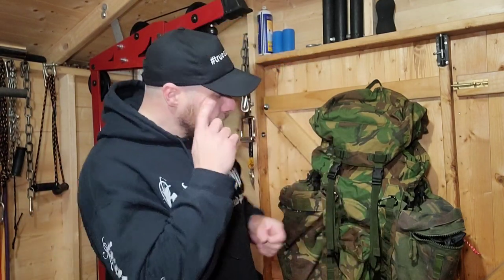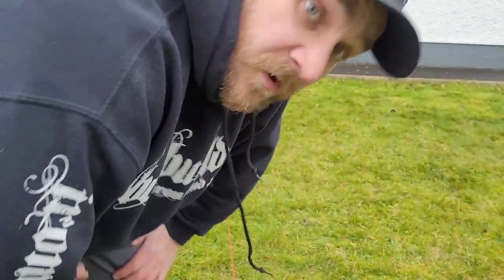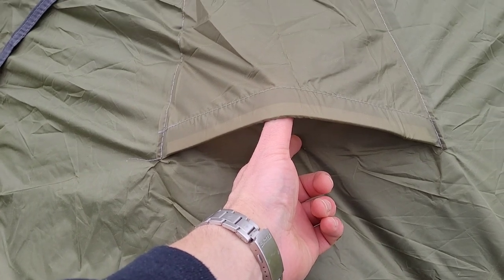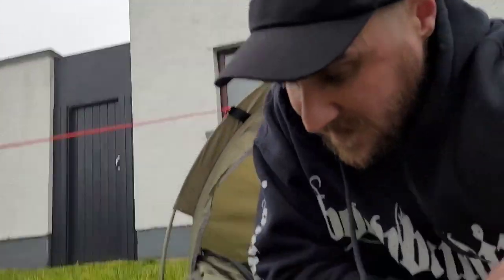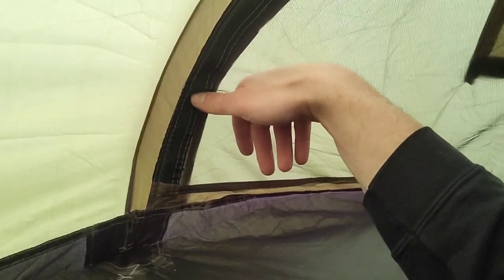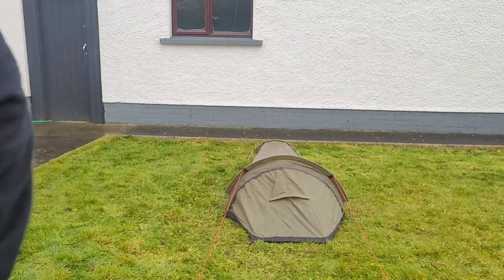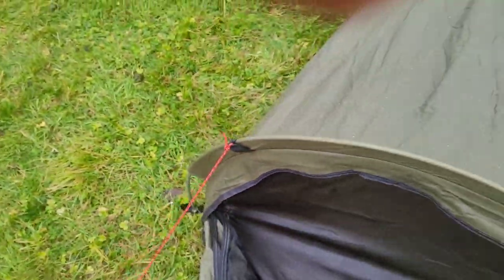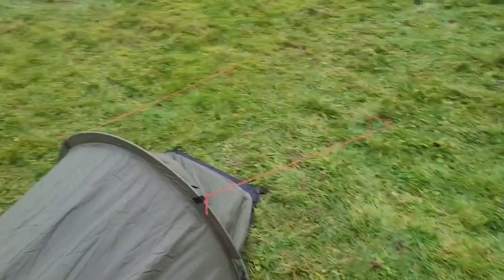AMAZON CHEAPEST Hooped Bivvy / Bivi Tent / RAIN TEST AND REVIEW one man tent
Honest review and rain test on the cheapest  hooped bivi bag I could find on Amazon. Links for the tiny one man tent are below should you wish to purchase one for yourself to try a bit of stealth camping.

I bought my LANSHAN 1 tent here.

STUFF I USE STEALTHING
Ridgemonkey Connect Compact
Andes Waterproof Camping Tarpaulin
COVACURE Camping Hammock
Mini Portable Alcohol Stove Burner
Camping Cookware Set
Camping Wood Stove
The Ultimate Hang: Hammock Camping Illustrated (Kindle Edition)

STUFF I USE TO MAKE MY VIDEOS
Lavalier Lapel Microphone
Saramonic Mini SmartMic Directional
Phone Tripod EVERESTA 42 Inch
ELEGIANT Selfie Stick Tripod
Chest Mount+ Head Mount Strap Harness with Phone Clip
SanDisk Extreme 64 GB microSDXC Memory Card
Led Panel Light

TTV is a participant in the Amazon EU Associates Programme, an affiliate advertising programme designed to provide a means for sites to earn advertising fees by advertising and linking to Amazon.co.uk